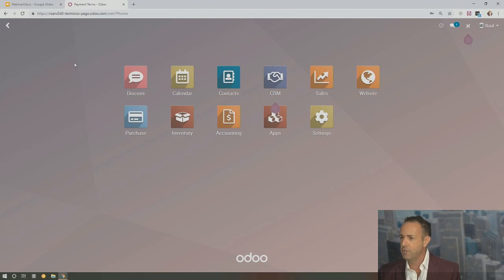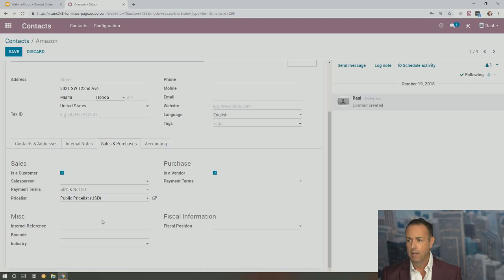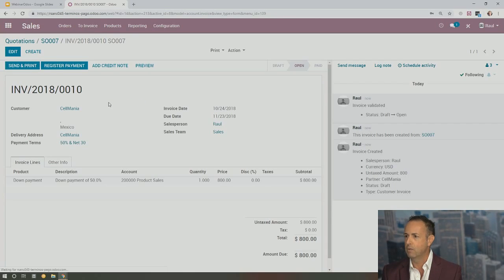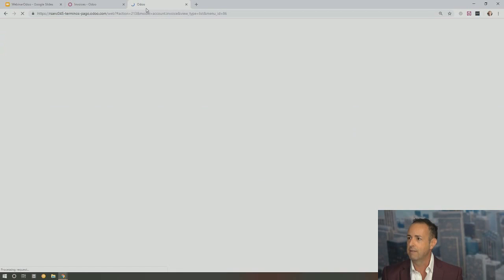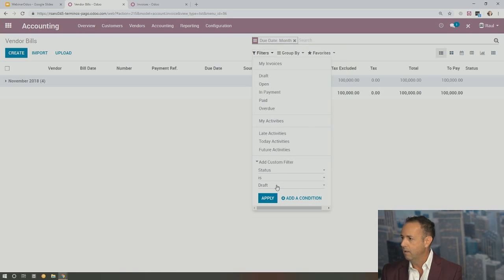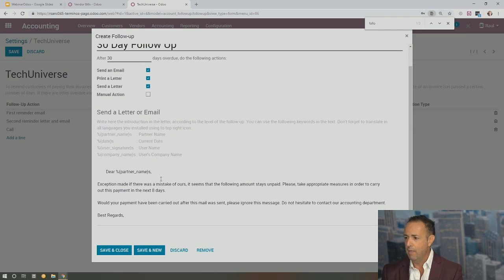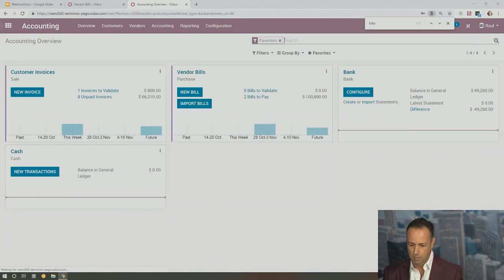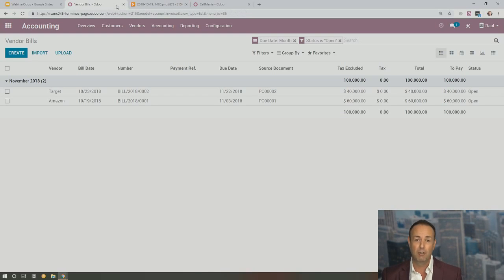Accounting OdooWebinar: Payment Terms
In this OdooWebinar, learn how to set up payment terms for customers, quotes, vendors, and more!